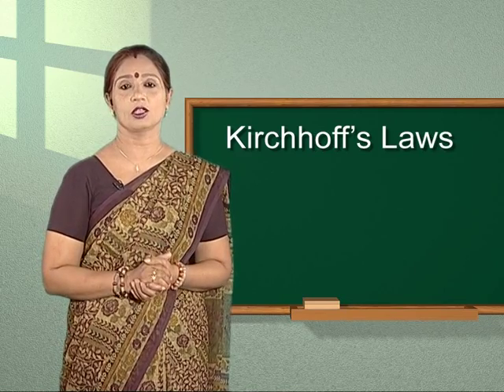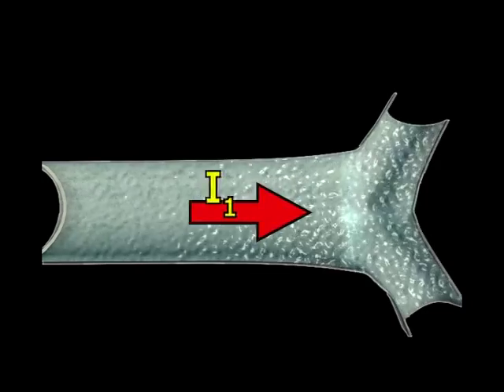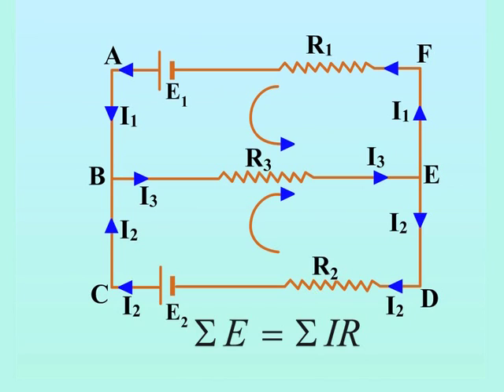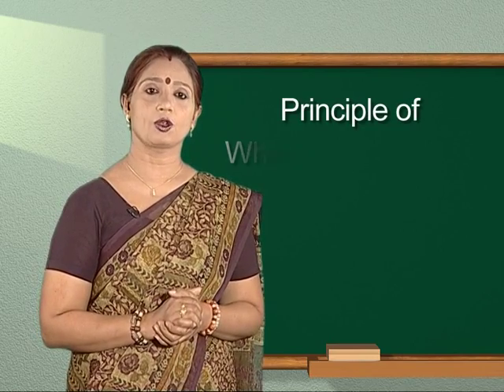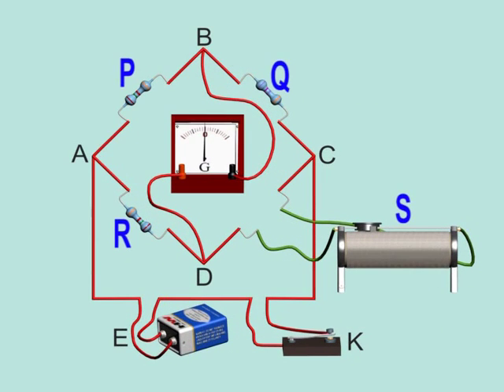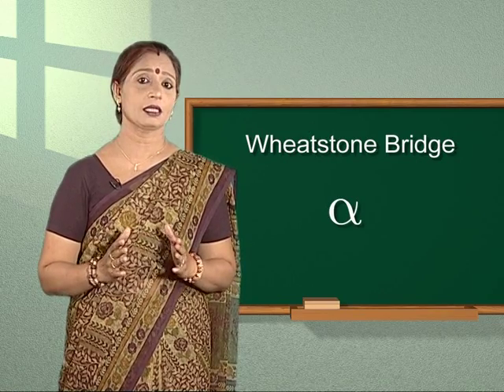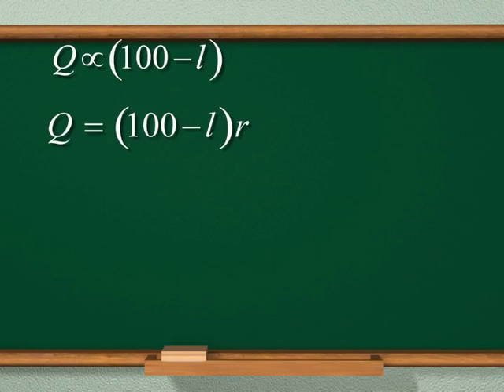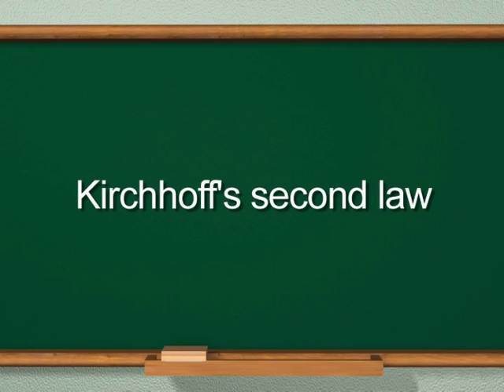Physics c12 j 36 KIRCHHOFF'S LAWA WHEAT STONE BRIDGE AND SLIDE WIRE BRIDGE